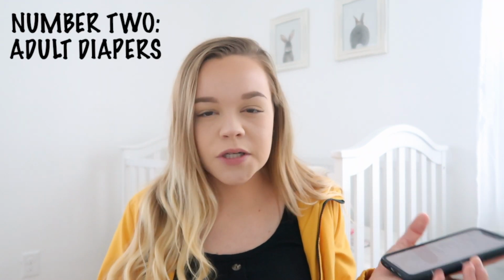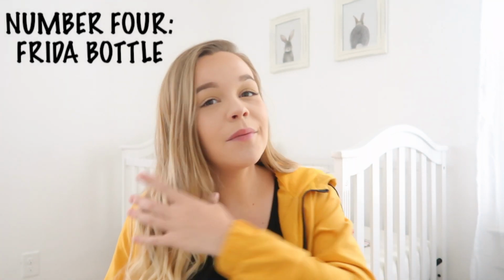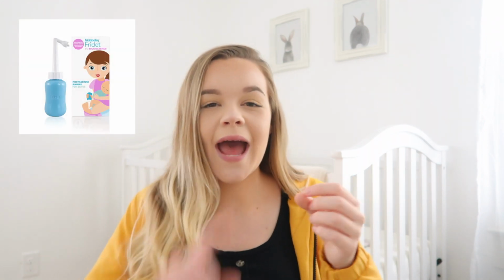Postpartum Items You DON'T Need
I'm sure you've seen videos about all of the postpartum must haves that you need, but in this video I talk all about the items that I think you don't need. Some of these items just didn't seem necessary to me but everyone's postpartum experience is different so my opinion may differ from yours.